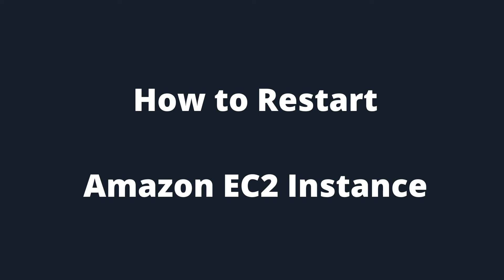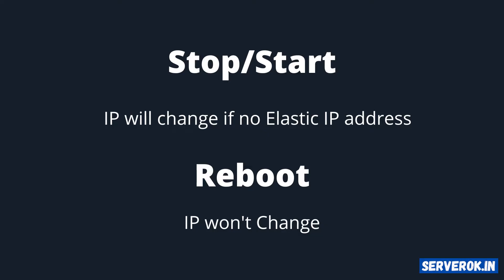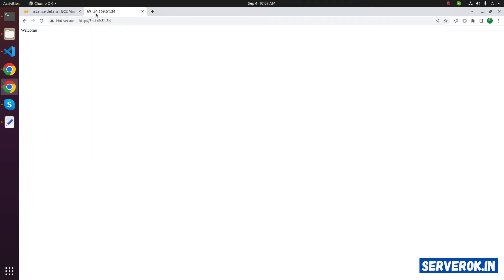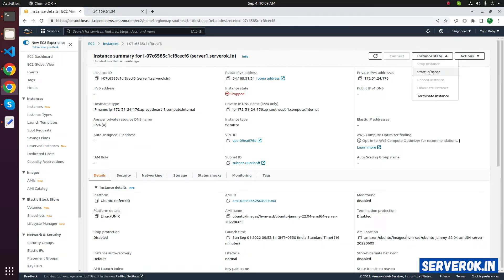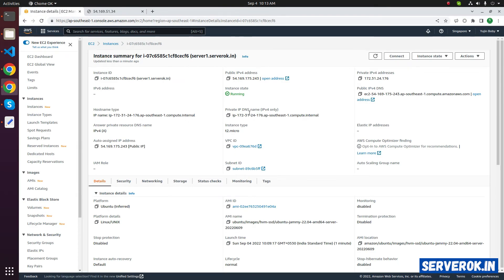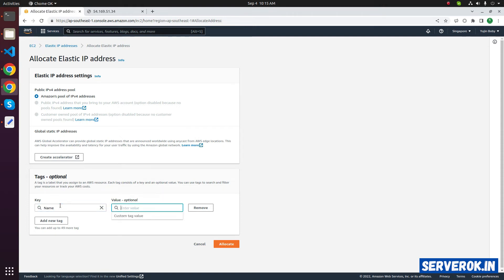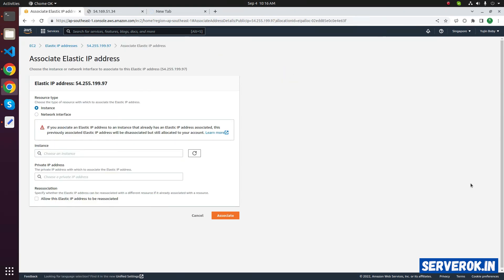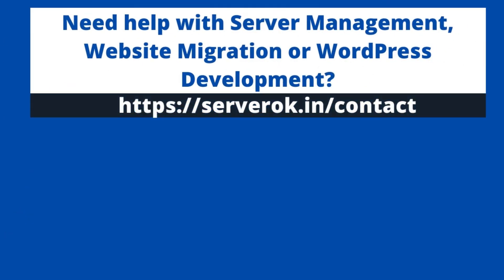How to restart Amazon EC2 instance (AWS EC2)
Amazon EC2 is Virtual Machine (VPS) offered by Amazon AWS cloud.

In this video,  I will show you how to restart the EC2 instance.